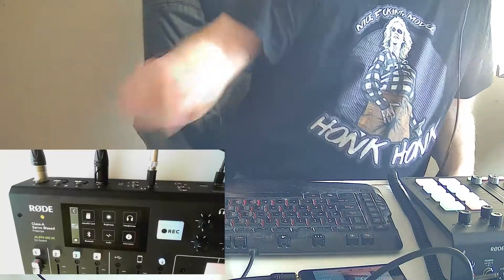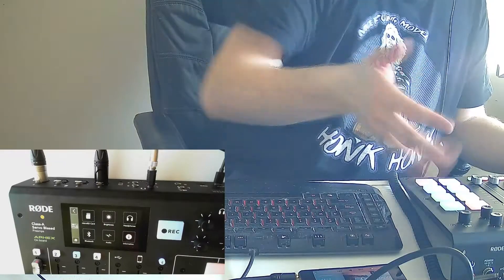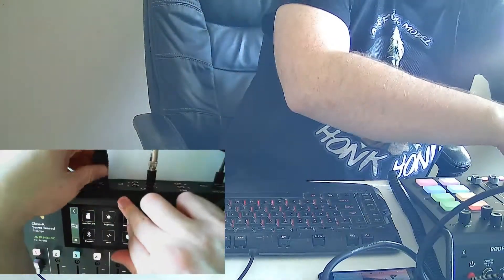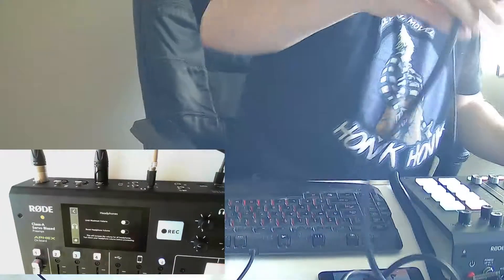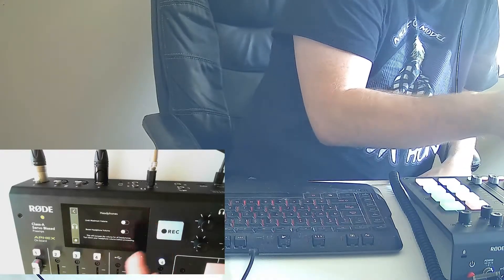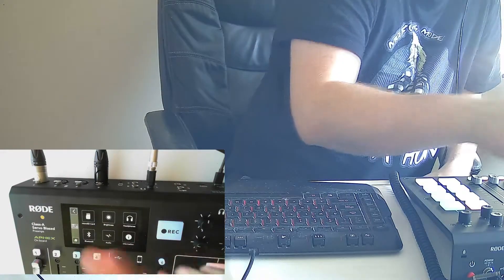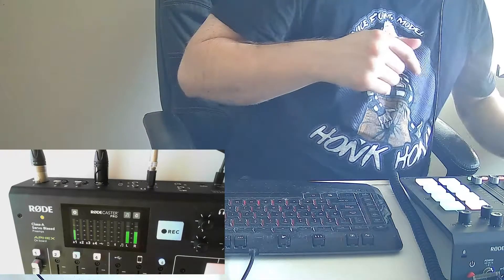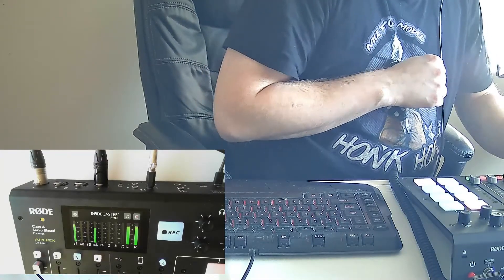Audio ducking for Rodecaster pro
I found a solution to the problem with audio ducking on the rodecaster pro using an xlr to 3.55 mm cable.